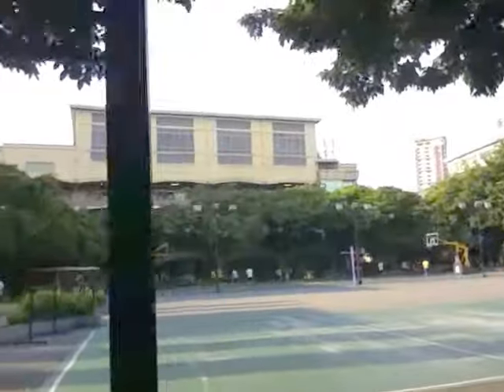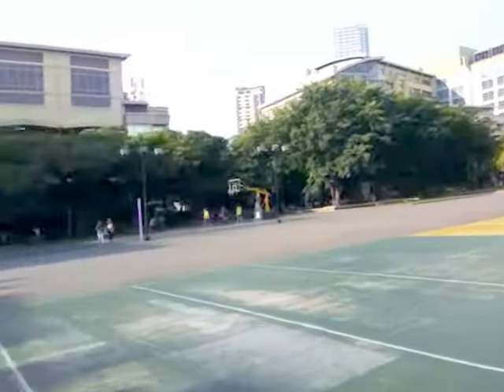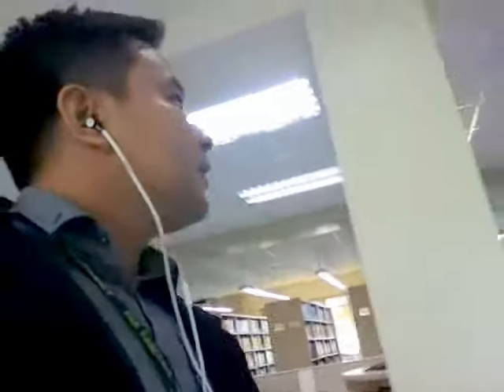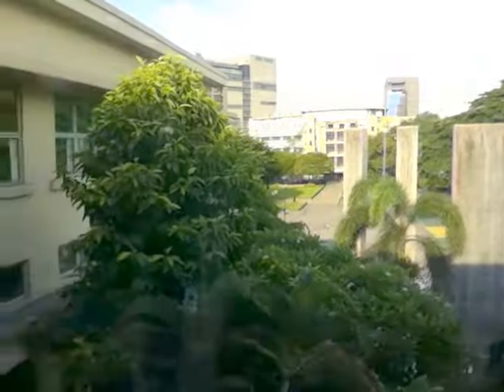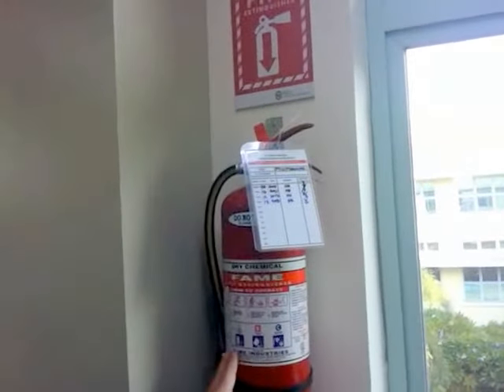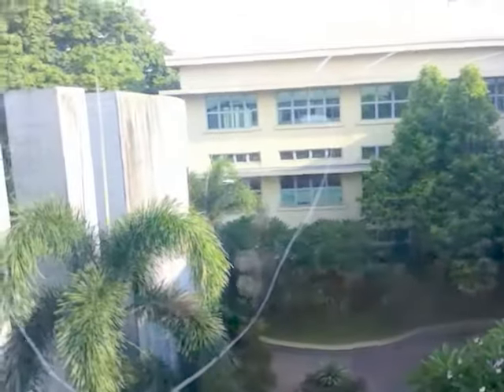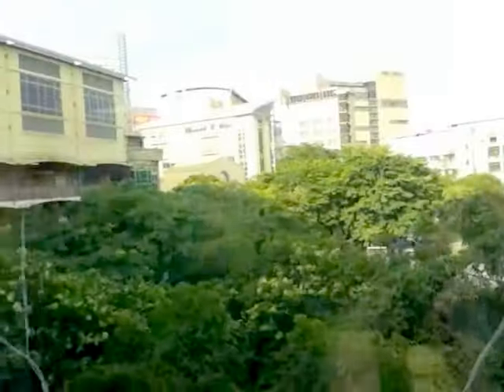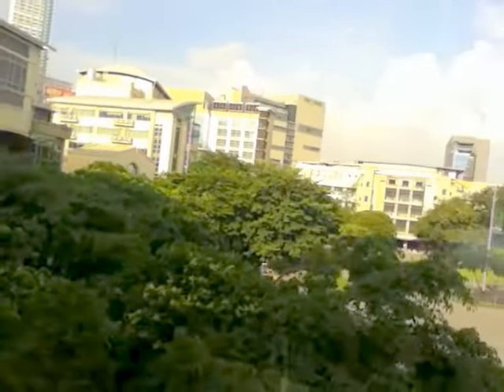A Tour at Nicanor Reyes Hall Where FEU Library Is Found